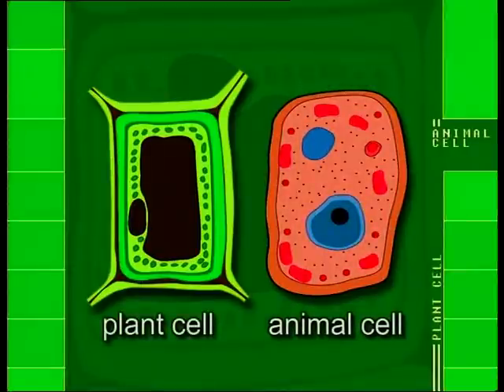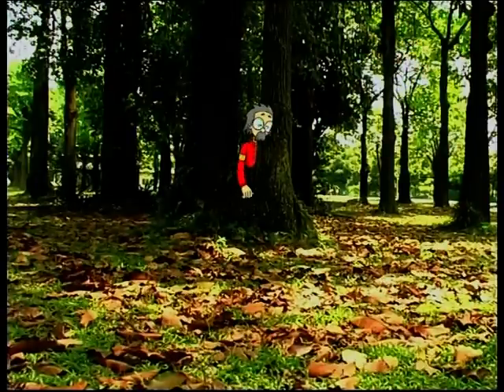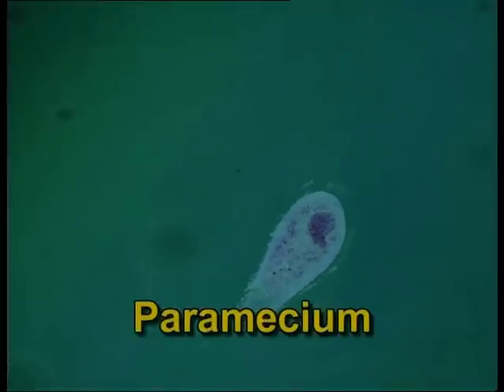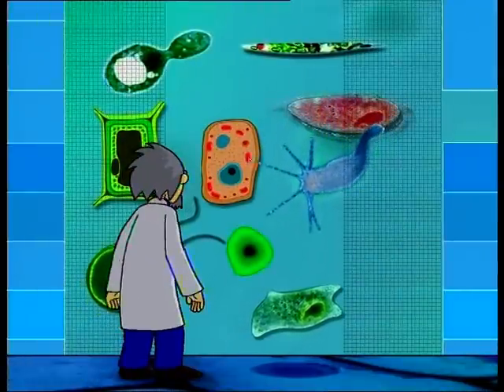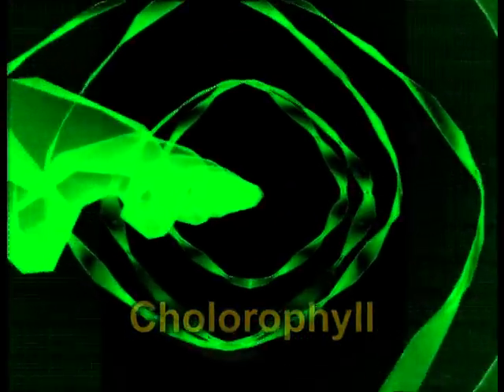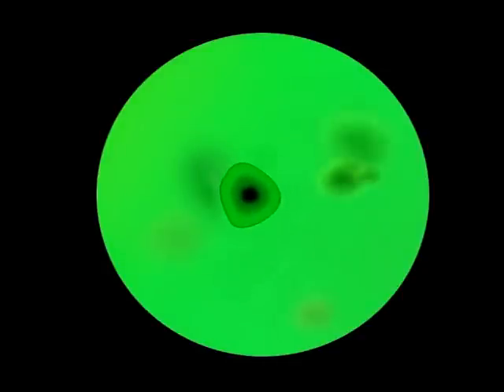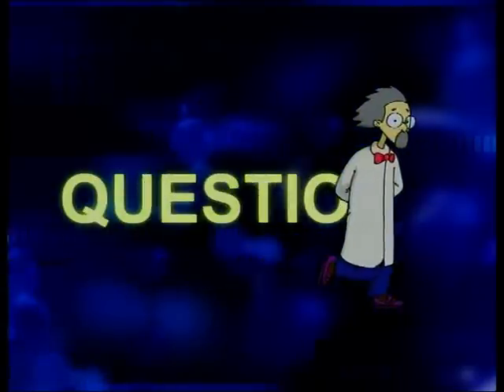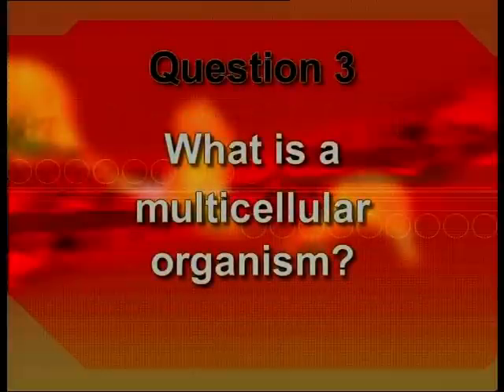EduwebTV : SCIENCE Form 1 - Unicellular & Multicellular Organisms